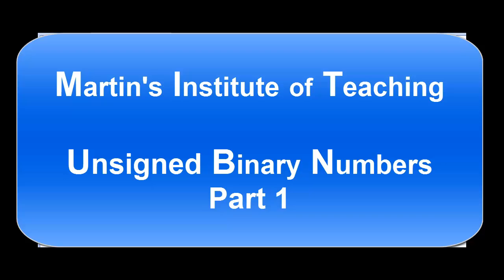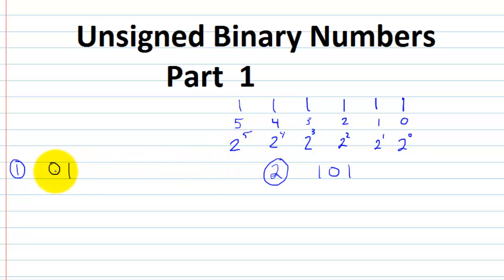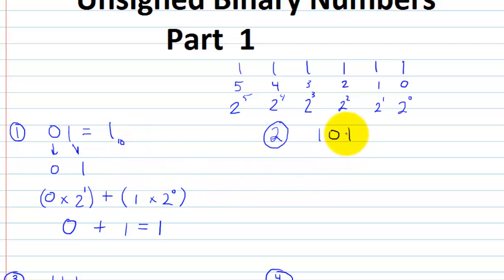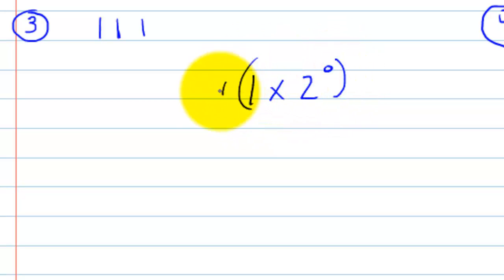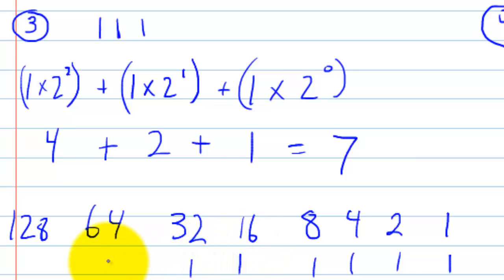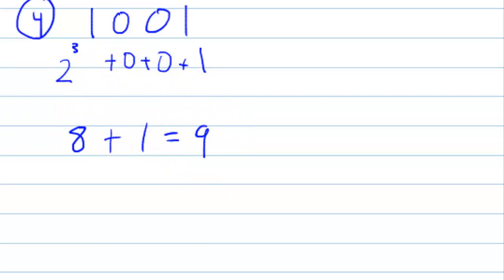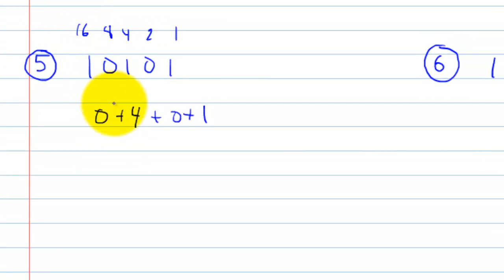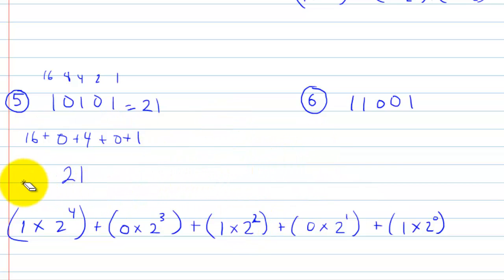Binary Numbers Part 1 Unsigned Binary Numbers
This video is a quick refresher on how to convert unsigned binary numbers into decimal numbers.  This is the first video of the series.